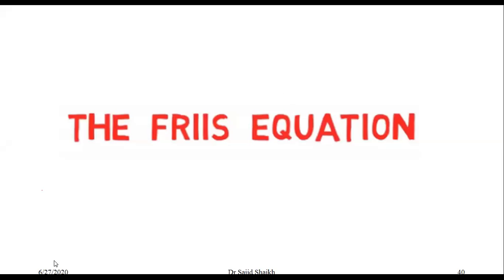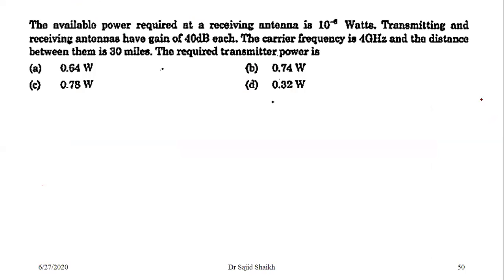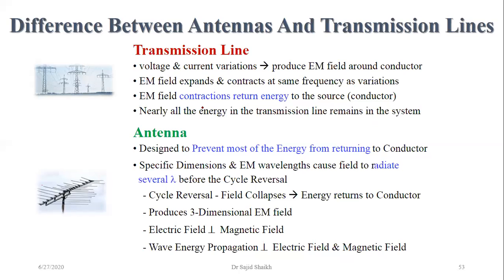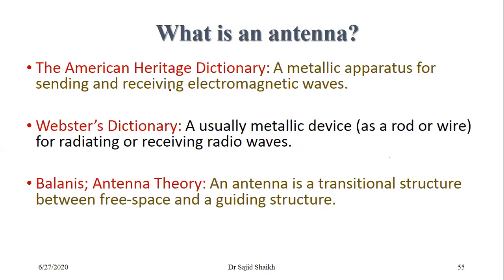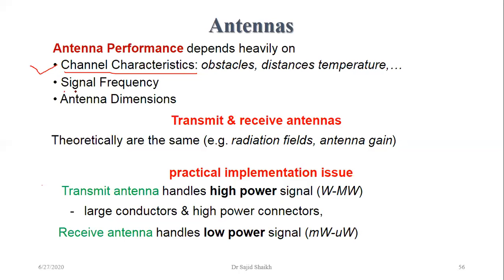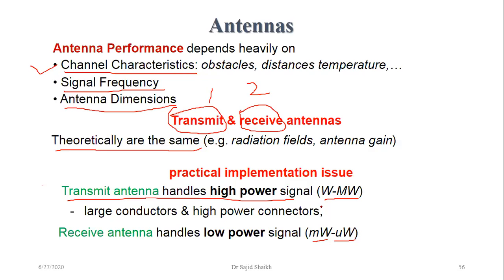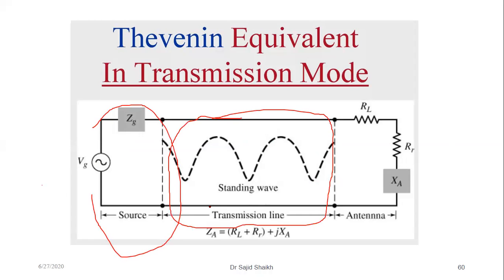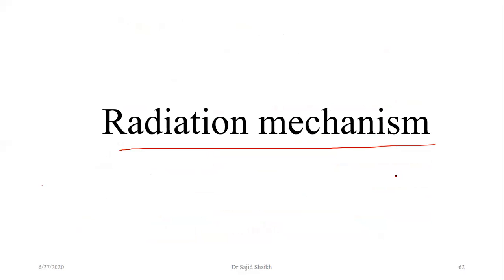Radiation and Microwave Techniques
wave propagation, Friis transmission equation, antenna, radiation, types of antenna, Radiating Elements Radiation and Microwave Techniques